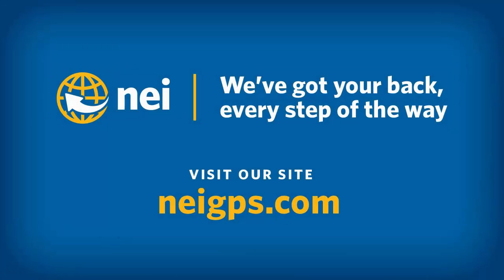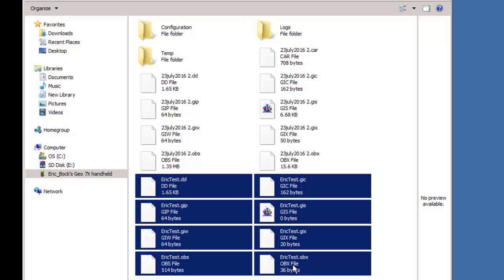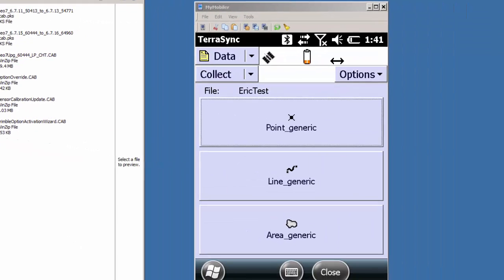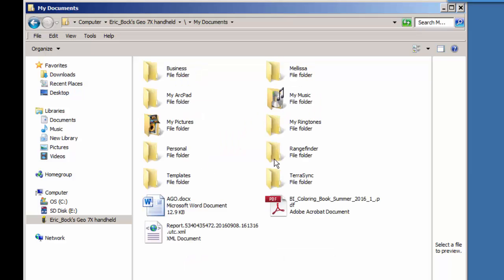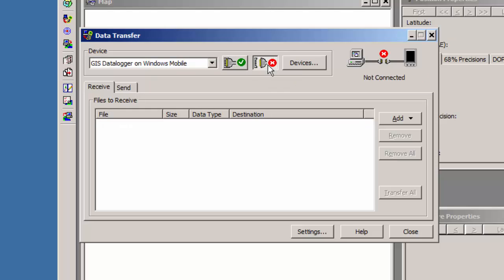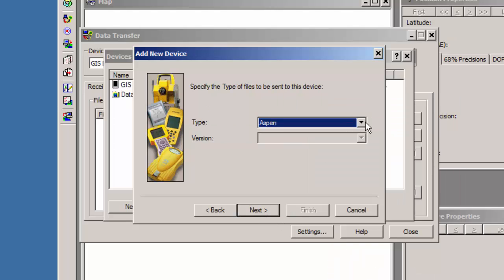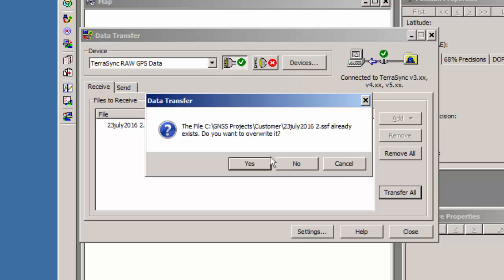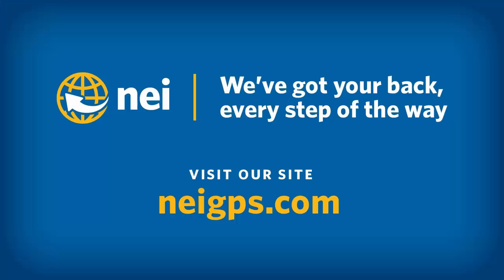How to Transfer Trimble's TerraSync RAW GPS Files to Pathfinder Office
This video shows you how to locate the Trimble TerraSync RAW GPS data files and then transfer them to an SSF file inside of Pathfinder Office Software.  This is done using the Data Transfer Utility and creating a GIS folder device.